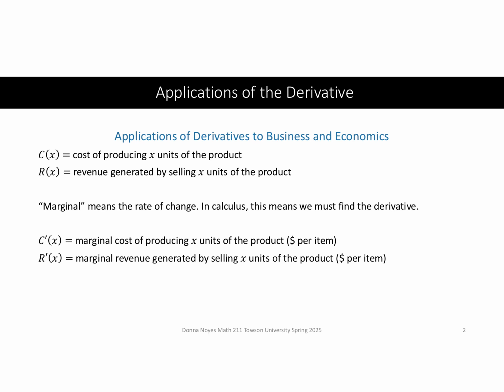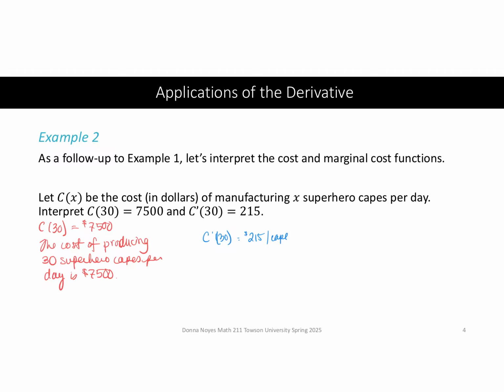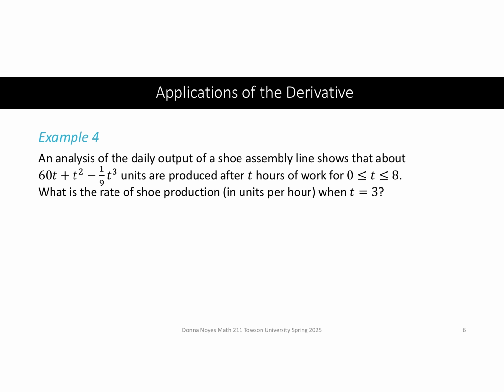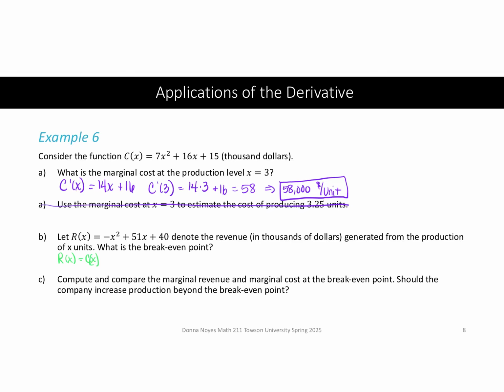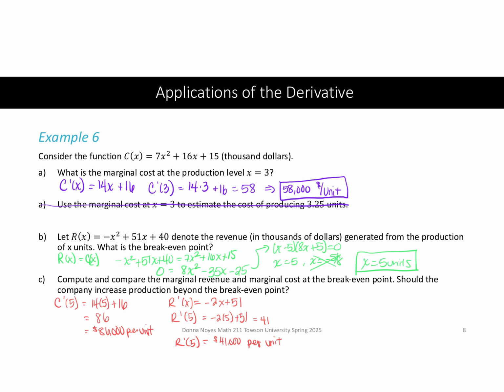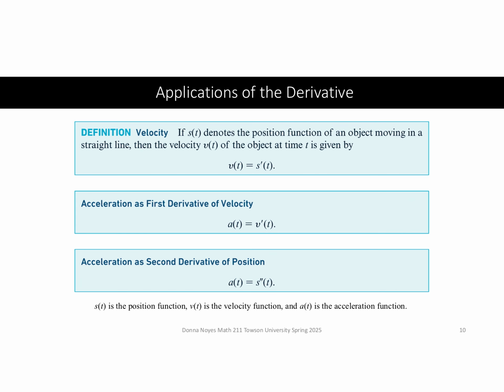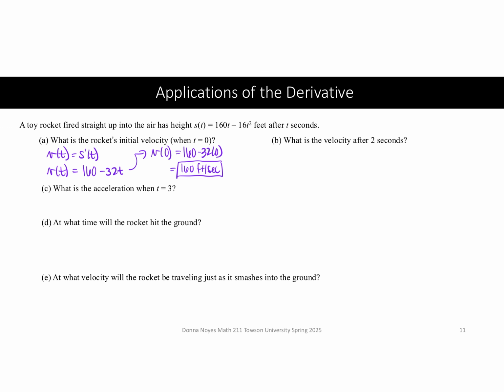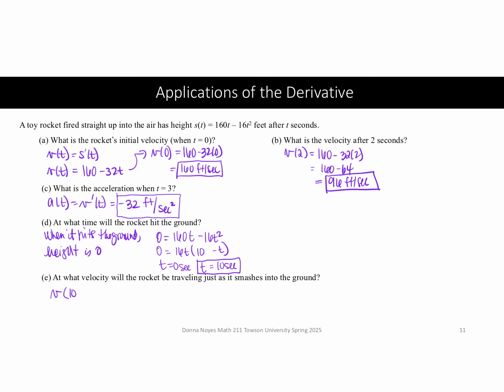Math 211 Week 12 - Applications of Derivatives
An introduction to applications of the derivative.

00:00 Slide 1
00:43 Slide 2
01:27 Slide 3
03:33 Slide 4
06:06 Slide 5
07:12 Slide 6
10:18 Slide 7
10:44 Slide 8
17:12 Slide 9
20:49 Slide 10
23:16 Slide 11
29:31 Slide 12